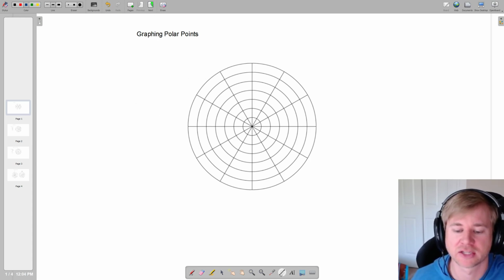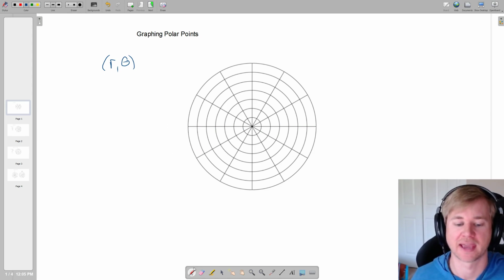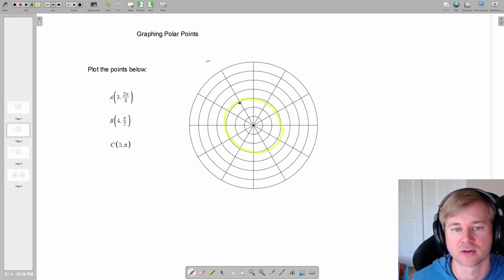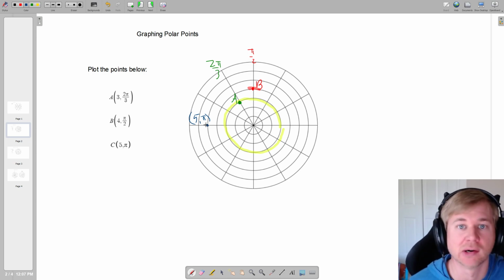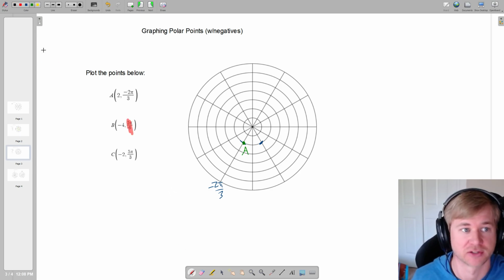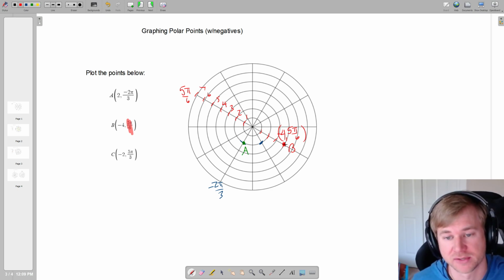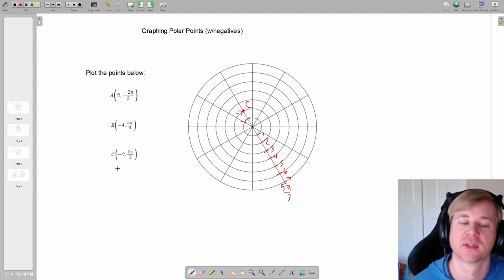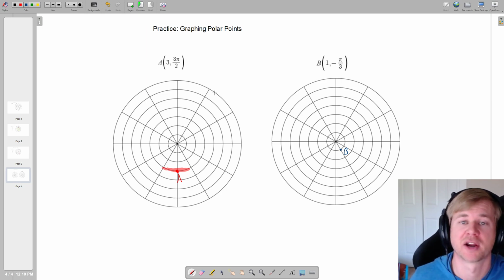Plotting Polar Points Intro